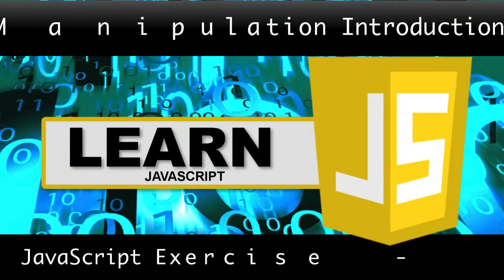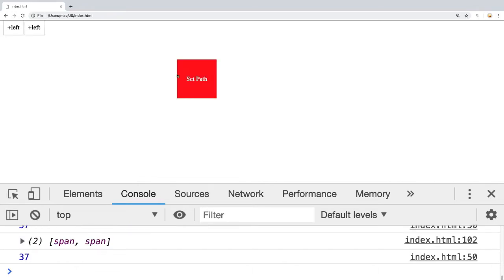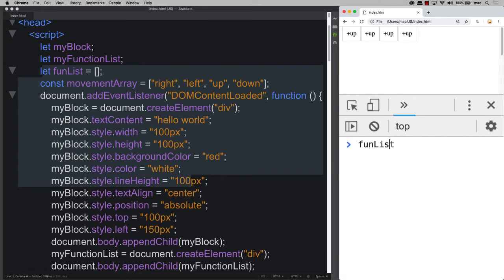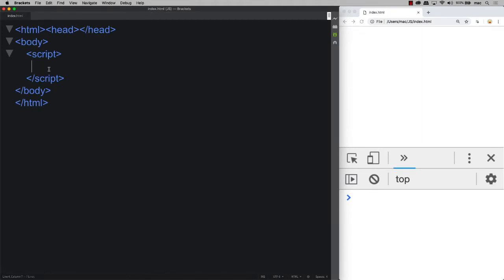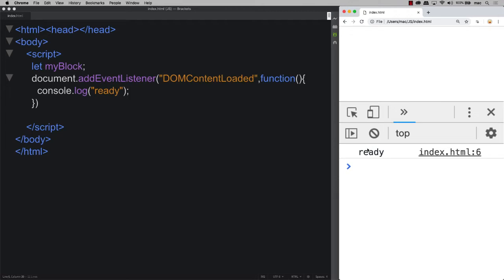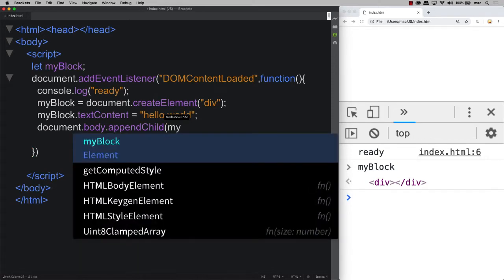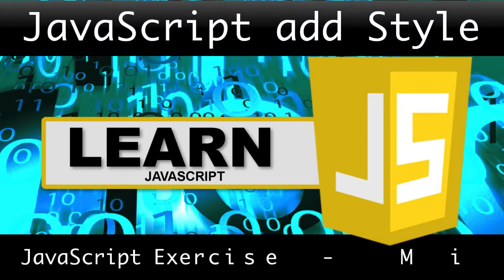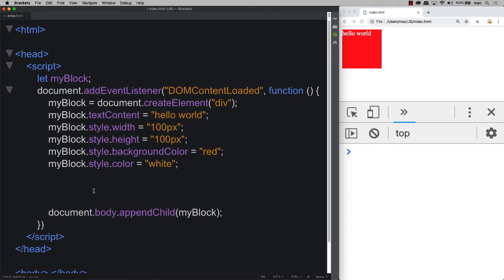JavaScript by Example: Element Introduction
CourseSnip from "JavaScript by Example, Part 1 of 8: DOM Mini Apps " presented by Laurence Svekis

Create DOM Mini apps that focus on learning more how to update styles, elements and DOM manipulation.